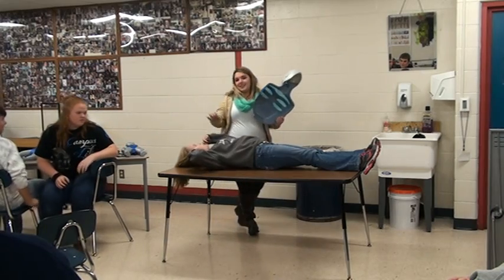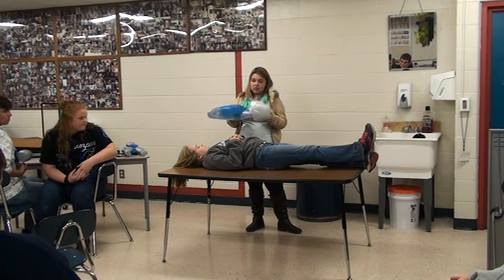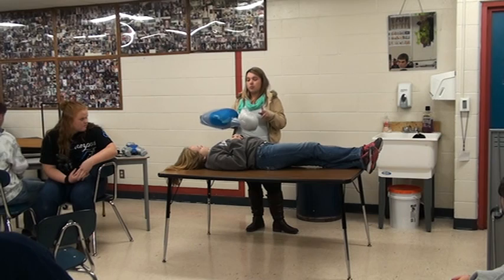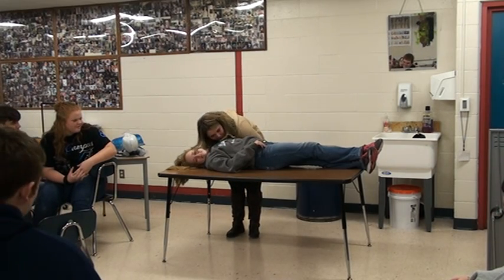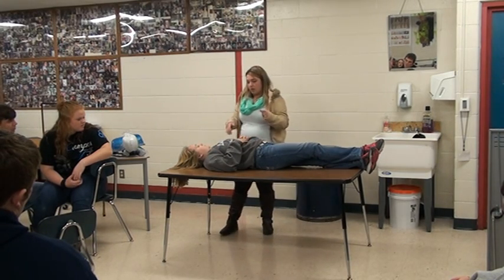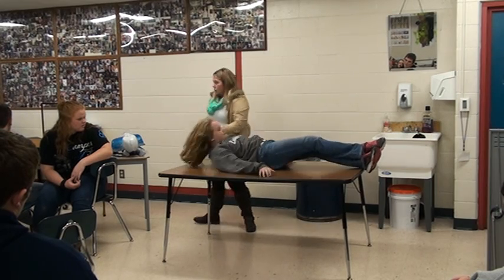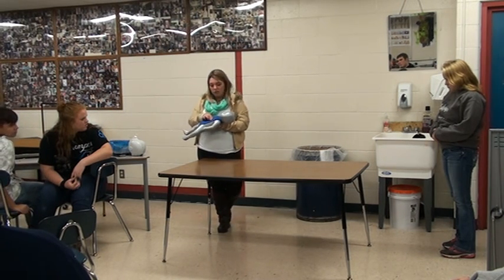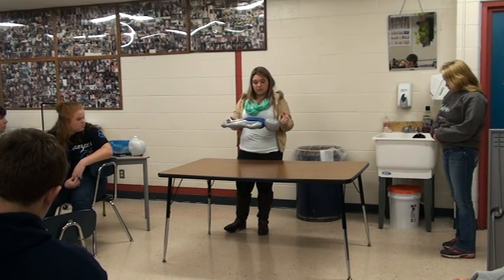Kourtney P Info